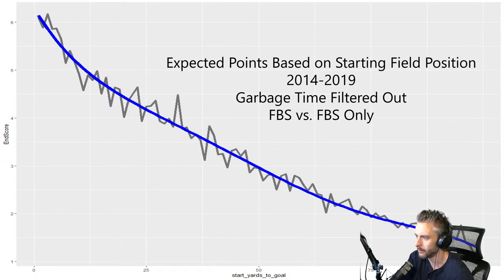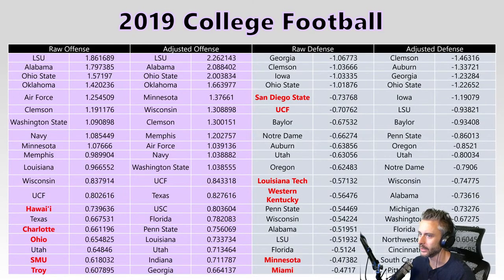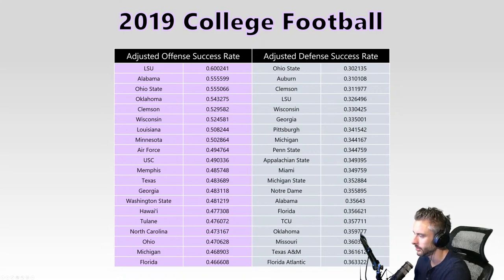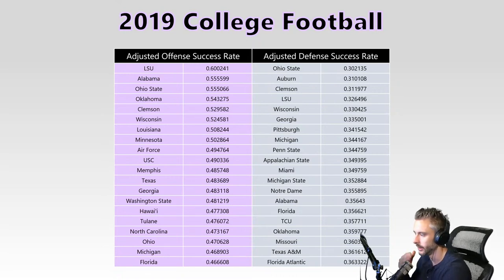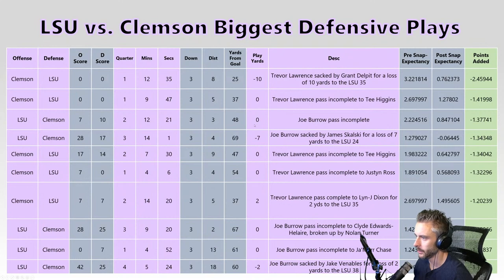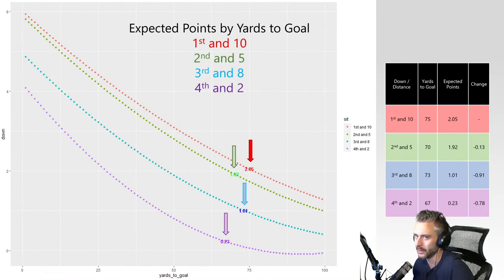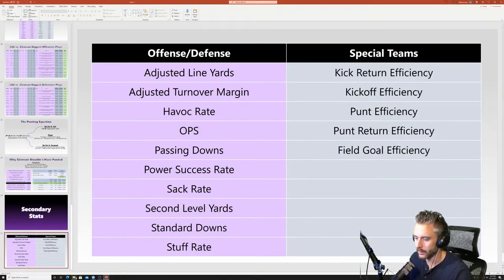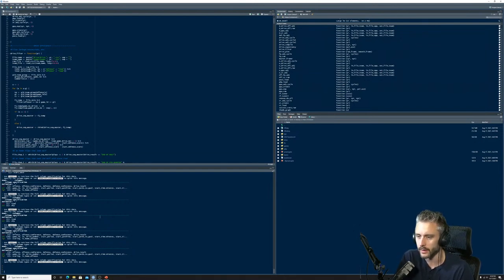Football Betting Model Basics - The Keys to a (Potentially) Successful Football Betting Approach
In this stream I will cover the basics of building a football betting model and explain certain predicative statistics that are needed to generate models with as high of a predicative value as possible.